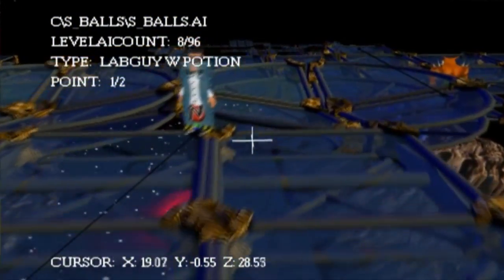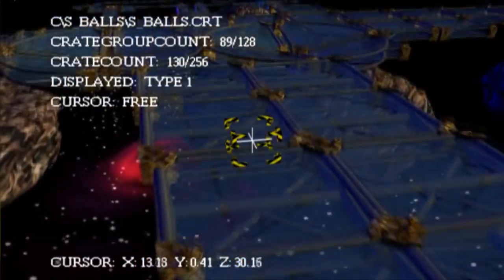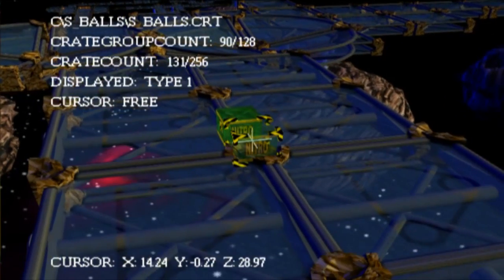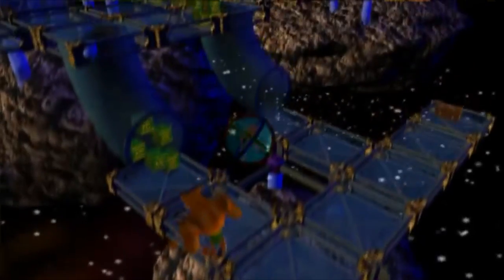The Crash: TWoC Modding Experience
The tools are there, it's how you use them that matters.